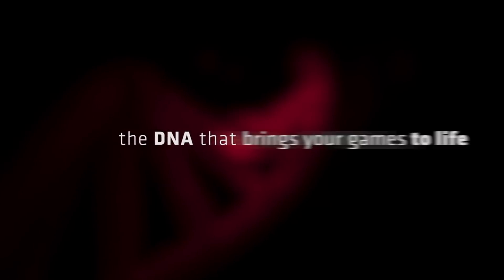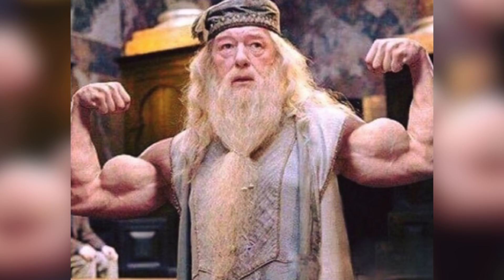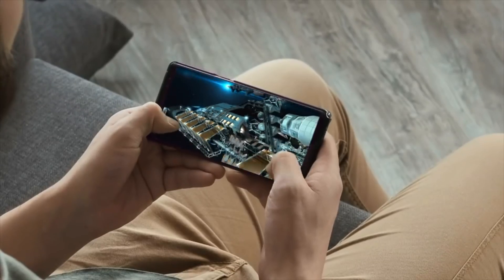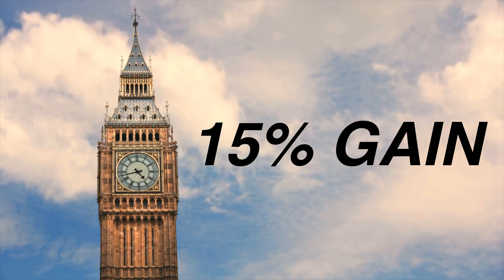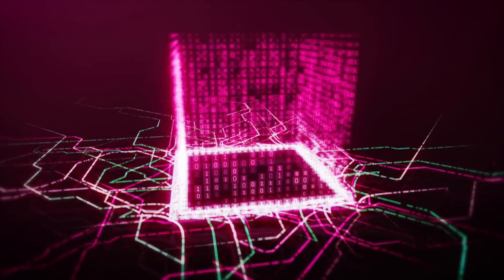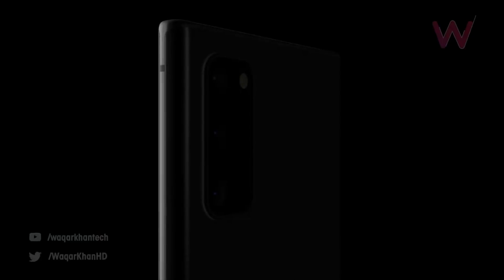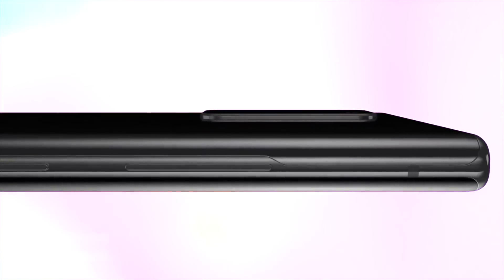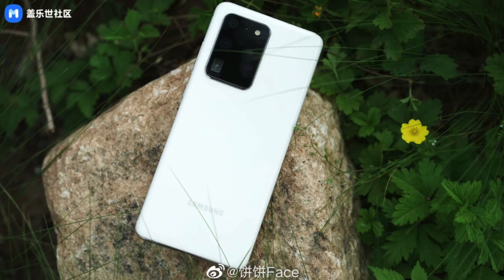Samsung Galaxy S21 - AMD IS HERE!!!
Samsung Galaxy S21 Exynos 1000 AMD GPU first performance leak is here. Samsung confirms Galaxy Note 20 & Fold 2. White S20 Ultra first look & more.